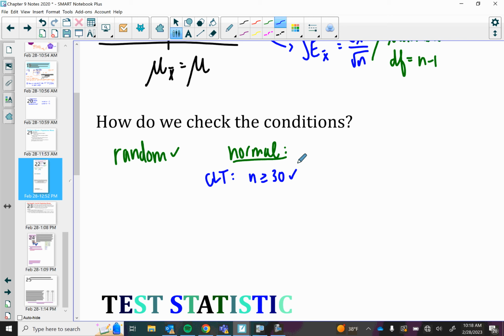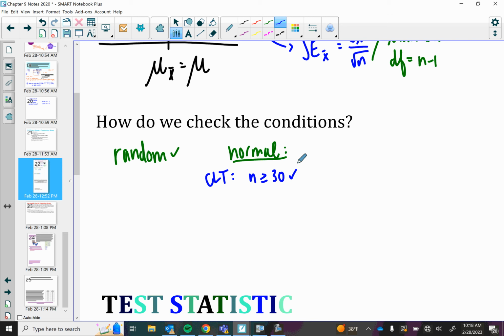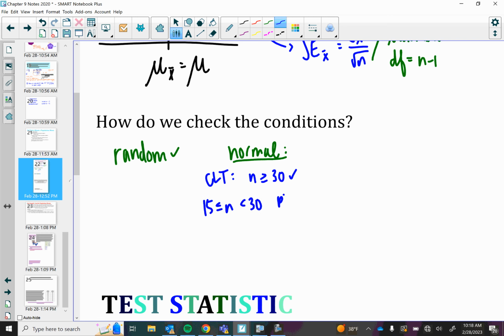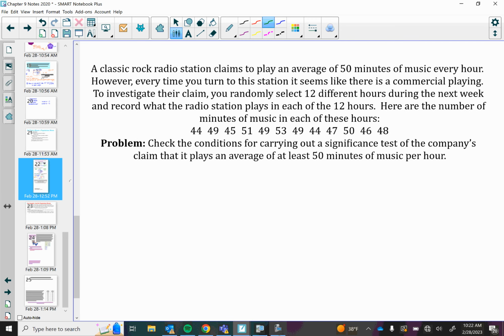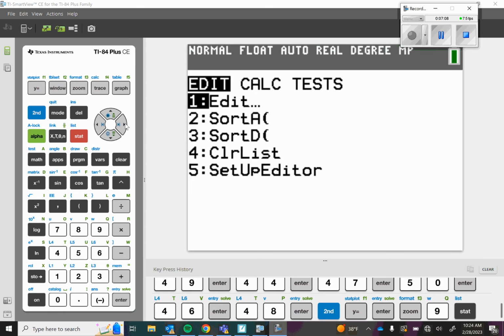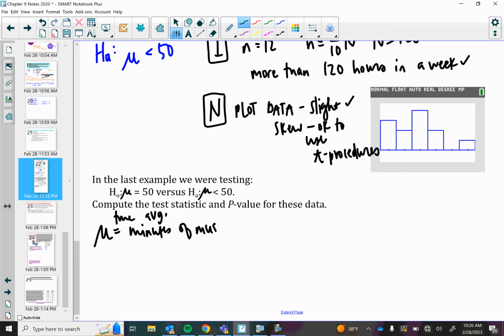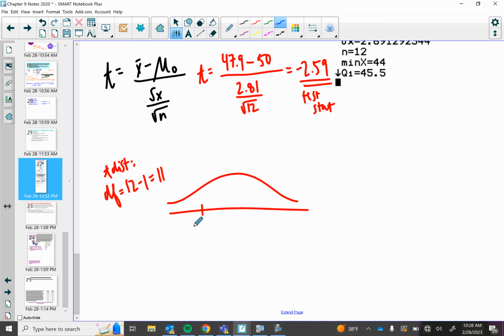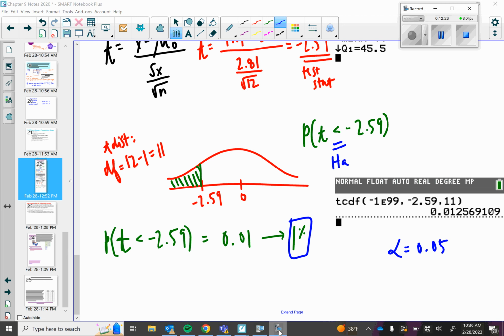9.3 Intro Notes - Tests about Population Mean